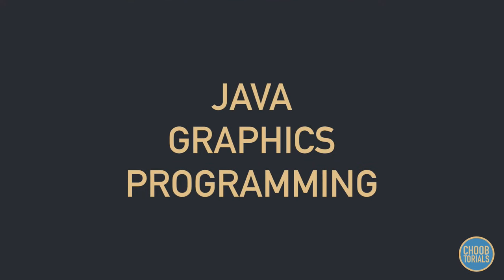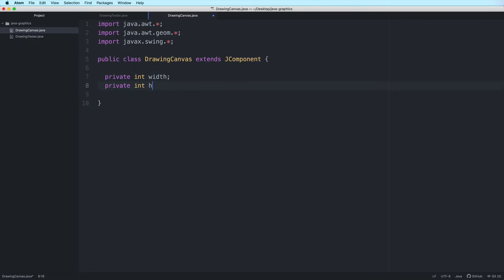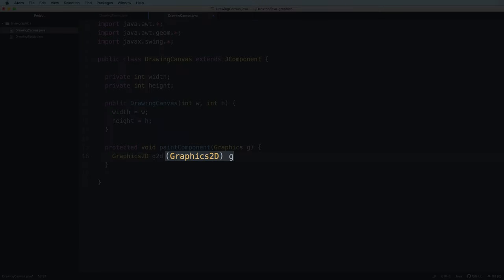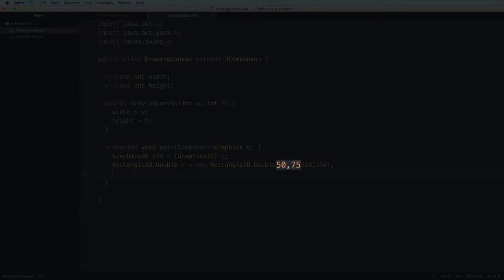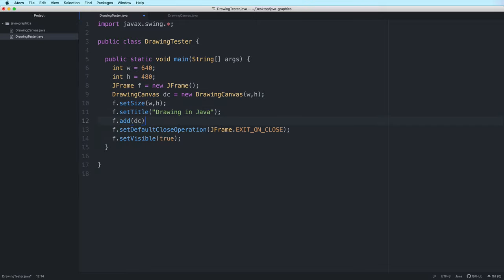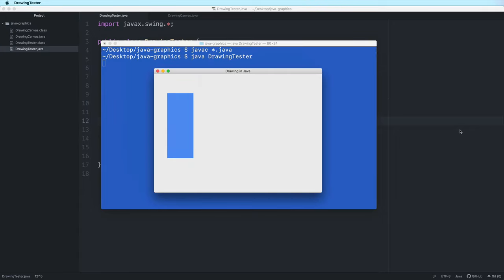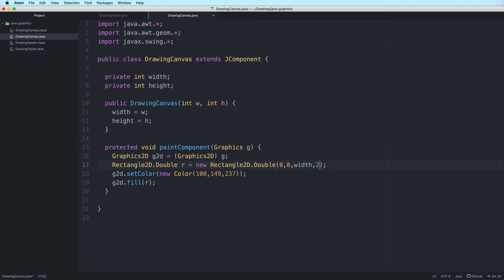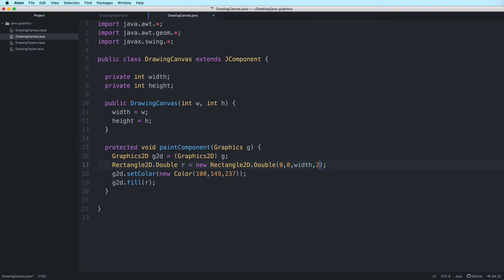Java Graphics Programming Tutorial - How To Draw Shapes, Paths, Curves, and Apply Transformations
Welcome to this Introduction to Java Graphics Programming, where we will be learning the basics of creating 2D Graphics in Java. We'll start by learning how to create some basic shapes, and how to combine them to create even more shapes. After that, we'll learn how to create paths and curves, as well as how to apply some basic graphics transformations.

JAVA GRAPHICS TUTORIAL

00:00 Introduction
00:42 Creating a class that extends JComponent
02:11 Overriding the paintComponent method
02:28 What is the Graphics object for?
03:21 How to convert / cast the Graphics object into a Graphics2D object
04:23 The java.awt.geom package
04:58 How to create a rectangle using the Rectangle2D.Double class
05:26 How does the JComponent coordinate space work? Where is x=0 and y=0?
06:33 How to choose a color for drawing or filling shapes in Java
06:47 The RGB Channels
07:06 Java Color Constants
07:19 How to fill the shape with the chosen color
07:32 How to view the drawing / graphics
08:10 How to add a solid-colored background to a JFrame
09:41 How to create a circle using the Ellipse2D.Double class
10:04 How to set a new color
10:21 How to create a line using the Line2D.Double class
10:46 How to draw the line using the draw method
10:59 The graphics stacking order
11:39 Antialiasing
12:04 How to create a RenderingHints object to apply antialiasing
12:42 The setRenderingHints method
13:05 Decluttering the paintComponent method
13:33 How to draw a cloud using ellipses
14:35 Creating the Cloud class
15:12 Using the Cloud class to create and draw a cloud
16:30 Visualizing the connection between the DrawingCanvas class and the Cloud class
17:19 Making the clouds customizable
21:36 A note on the Override annotation
21:56 Next Topics: Paths, Curves, and Transformations
22:43 How to create a path using the Path2D.Double class
23:24 What is the difference between the moveTo and lineTo methods?
24:37 How to close a path using the closePath method
25:07 How to create curved segments using the curveTo method
25:40 What are Bézier handles?
27:35 Heart-shaped path
28:02 What is graphics translation?
28:35 How to apply graphics translation in Java
29:29 Visualizing how graphics translation works
30:43 Applying additional translations
31:44 How to reset the translation (Method 1 - Hardcoding reset values)
33:29 How to reset the translation (Method 1 - Using an AffineTransform object)
33:36 What is an AffineTransform object?
37:04 Why use translate?
37:33 How to rotate shapes using the rotate method
38:08 How to use the Math.toRadians method to convert degrees to radians
38:45 Rotation pivot points explained
39:42 How to change the pivot point when rotating shapes in Java
40:28 The effect of calling the rotate method multiple times
41:52 How to reset the rotation using an AffineTransform object
42:46 Thanks for watching!

Let's start by creating a JFrame. Next, we will create a class that extends the abstract class known as JComponent. JComponent is part of the swing package, and one if its uses is for creating graphics in Java. You can think of this class as the canvas where we will draw the artwork.

Aside from the javax.swing package, let's also import java.awt so we can use the Color and the Graphics classes. And then there's java.awt.geom so that we can create shapes and paths.

JComponent is an abstract class so we won't be able to directly instantiate a JComponent object. Instead, we will need to extend it. The next thing we need to do is to override the method of the JComponent class known as paintComponent. It is a protected method with a return type of void and it accepts a Graphics object. You can think of this Graphics object as the object that's responsible for tasks such as setting the color, drawing lines and curves, filling shapes, etc. And then inside the body of this method, this is where we will be placing the code that will draw the graphics in our program. This paintComponent method automatically gets called without us having to explicitly call it anywhere. All we need to do is override this method and set it up properly and Java takes care of the rest. A Graphics object automatically gets created and passed to it as well. As long as we write the code correctly, then Java will do it's thing and render the graphics that we created.

Consider converting the Graphics object into what's called a Graphics2D object. You can think of this as an enhanced version of the Graphics object.

Other topics: setting the color, Rectangle2D.Double, Ellipse2D.double, Line2D.Double, RenderingHints for antialiasing.

In the next part: How to create paths and curves to draw other shapes like triangles. Applying Transformations.Path2D.Double, moveTo, lineTo, curveTo, Bezier handles, translate, rotate, AffineTransform.

Java Graphics Programming for Beginners